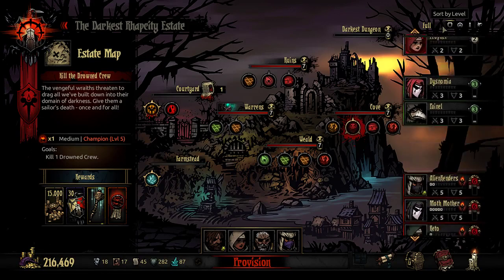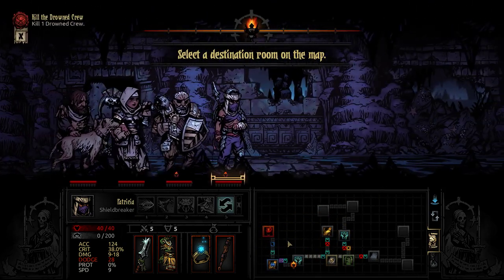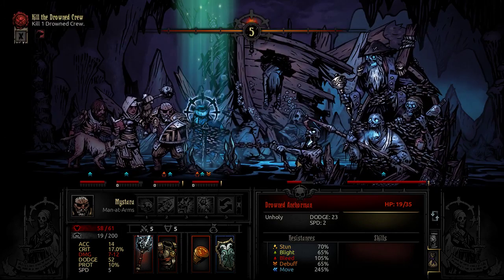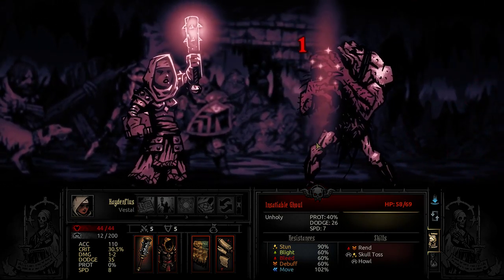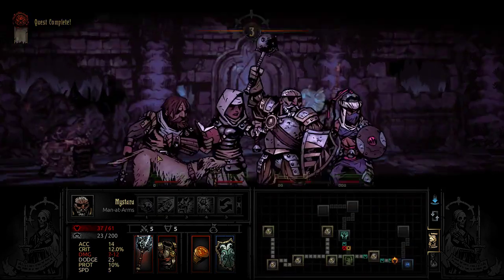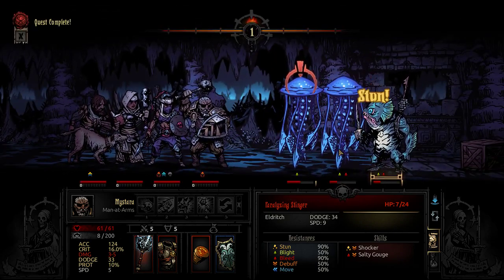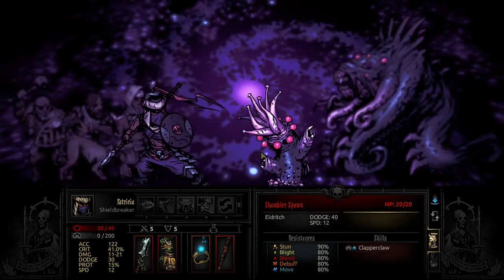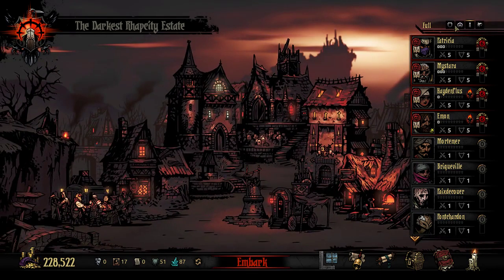Let's Play Darkest Dungeon - The Color of Madness: Drowned Crew - Episode 87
Darkest Dungeon - The Color of Madness is the second large piece of DLC for Red Hook's Darkest Dungeon, a gothic roguelike dungeon crawler released after an extended early access period. Darkest Dungeon - The Color of Madness includes a new area to explore complete with new bosses, enemies, curios, trinkets, quirks, and mechanics! The game and DLC can be picked up from Steam